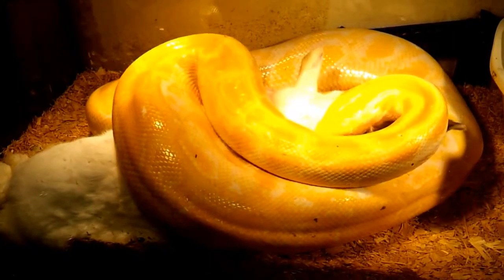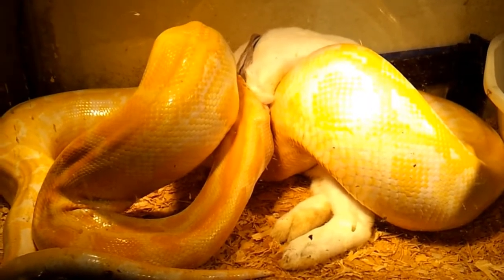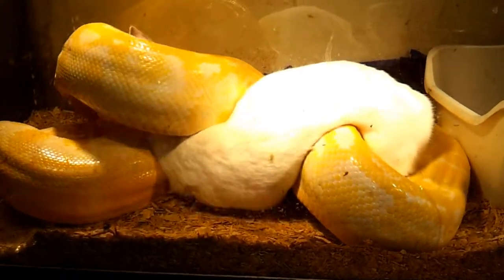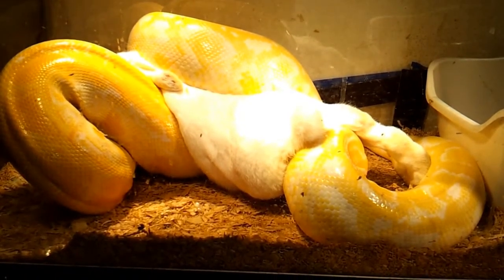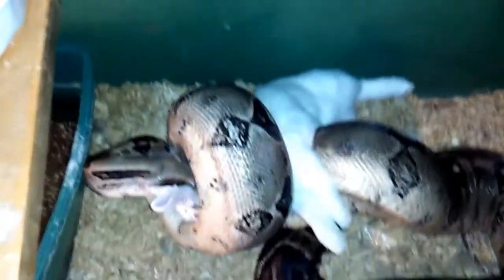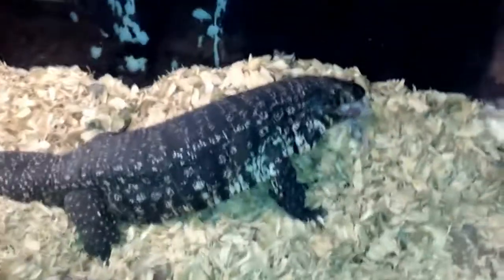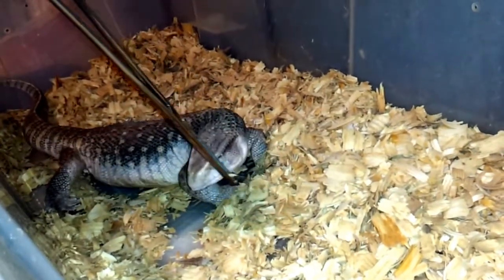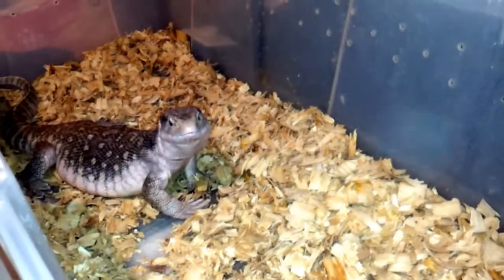I put updated vids together pt 1 of 2 for Adcox Reptile and Animal Rescue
I own and run Adcox Reptile and Animal Rescue and we will rescue any and all exotics. The rescue is a non profit rescue so all funds for everything come out of pocket. We did these videos because the public said they wanted them, keep in mind that I am new to this and not very good at it yet but I am trying. Please no rude or nasty comments as they help no one and are said to stir crap lol. Thank you very much, let me know what you want to see and I will try and get it done as soon as possible. I created this video with the YouTube Video Editor